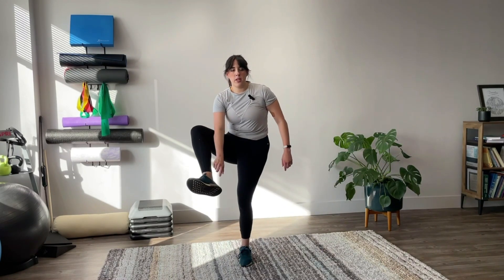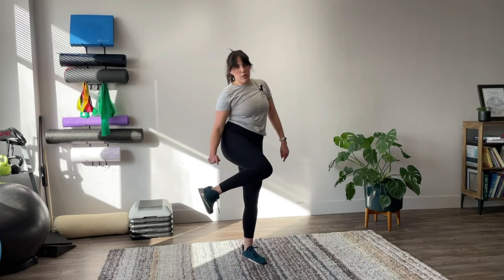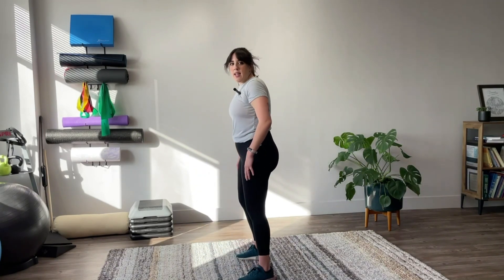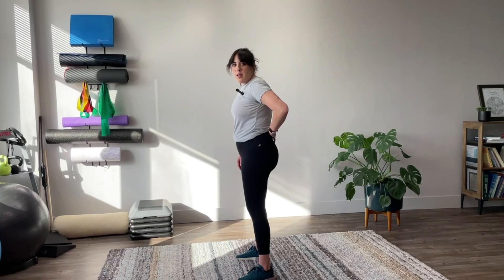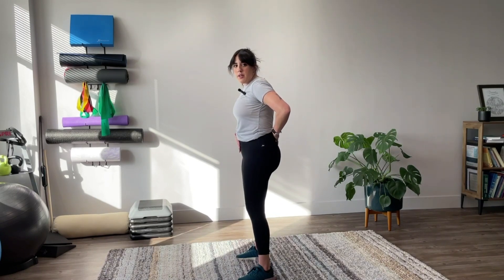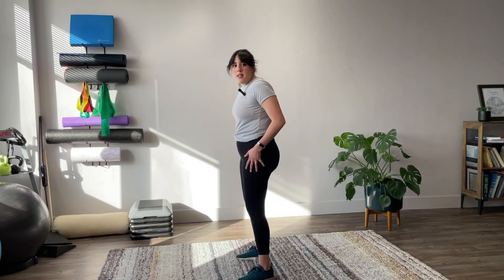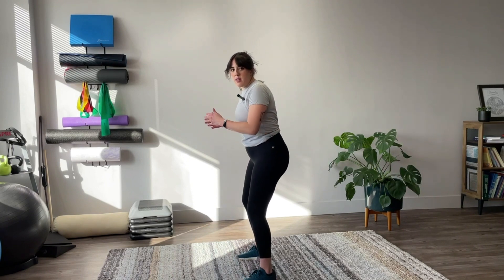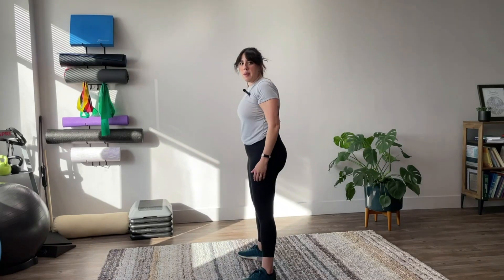Squat from the KPP Exercise Library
Squat is the "queen" of exercises. It's great for hips, glutes, pelvic floor, back and core. Plus, it helps you to get up off the toilet for the rest of your life.